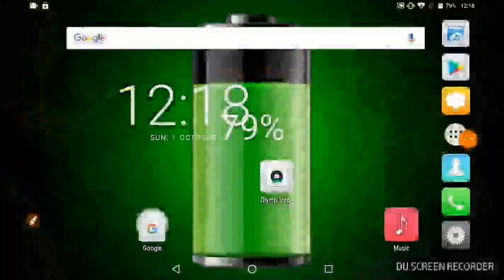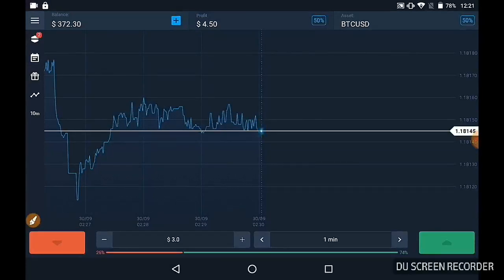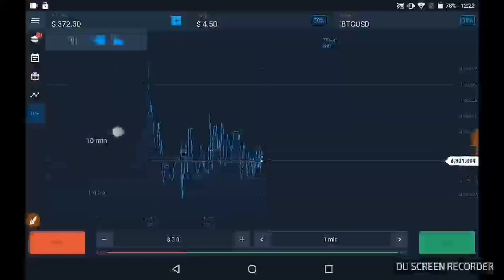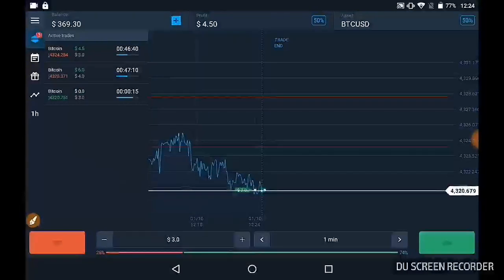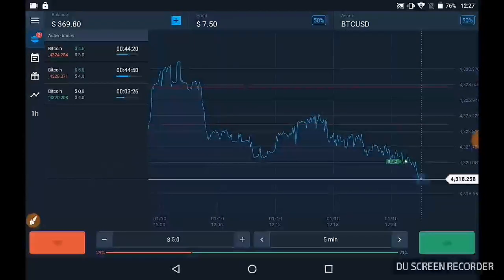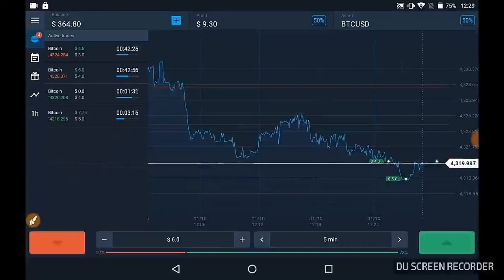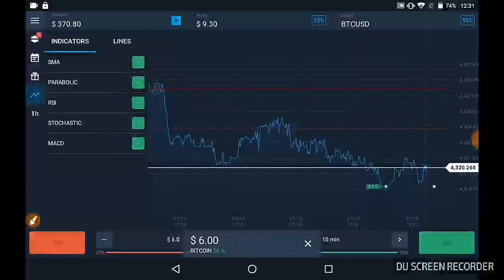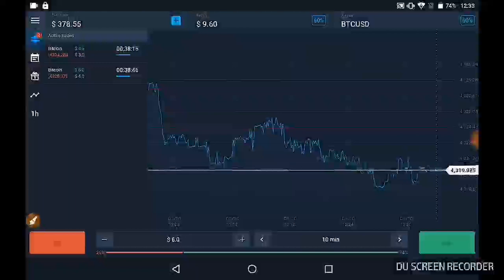Part 1: Binary options trading on Android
Bitcoin investment for beginners using a linear increment contrarian strategy (LICS)